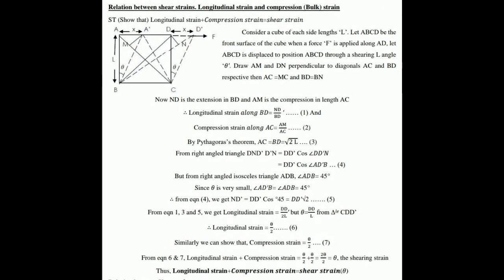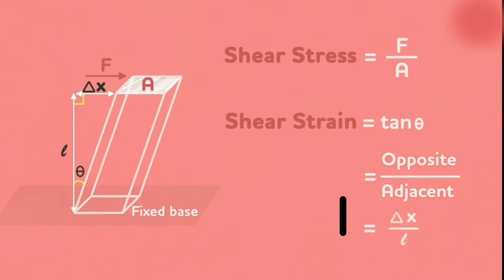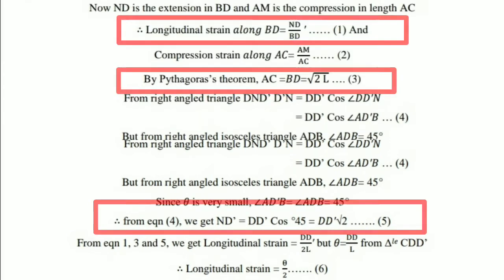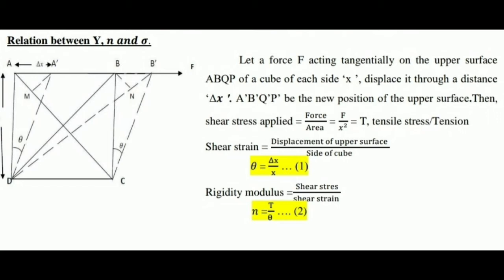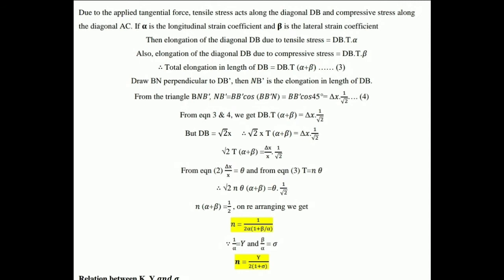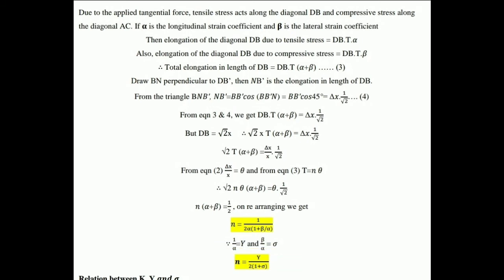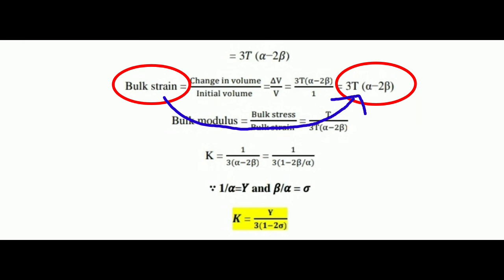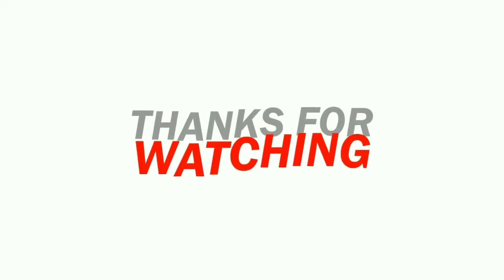(18PHY12/22) Relation Between Elastic Constants-1#VTU